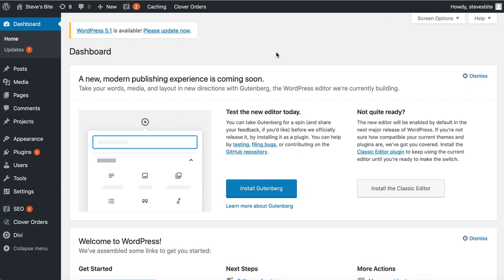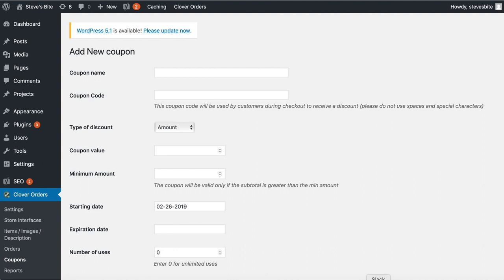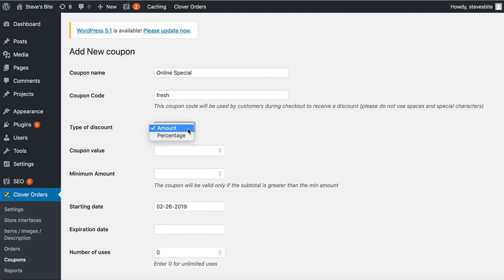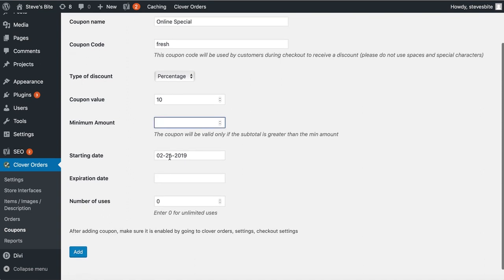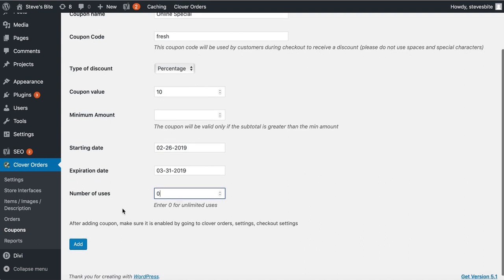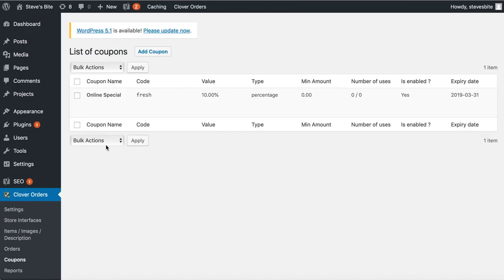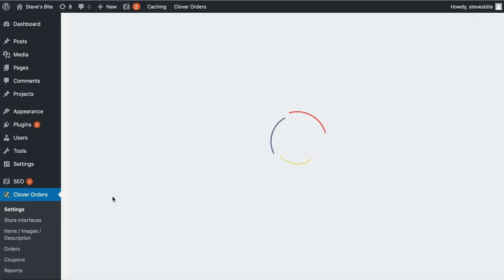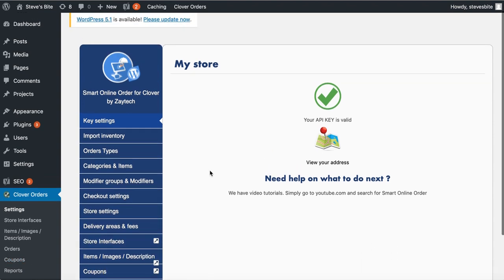How to add a coupon code for 10% off - Smart Online Order for Clover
In this video you will learn how to make a coupon code for 10% off.